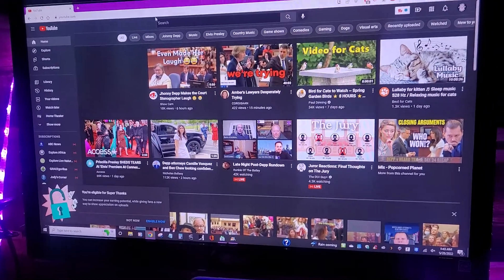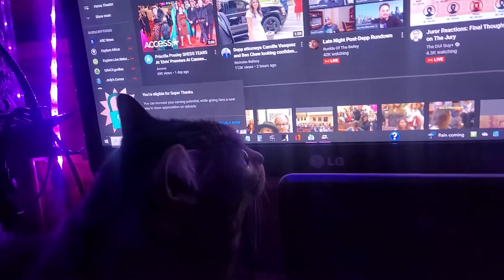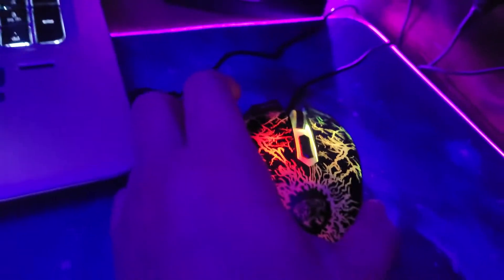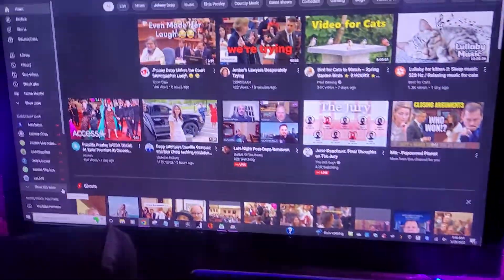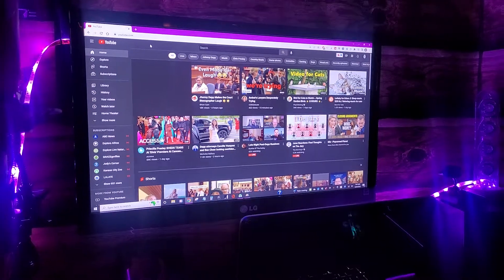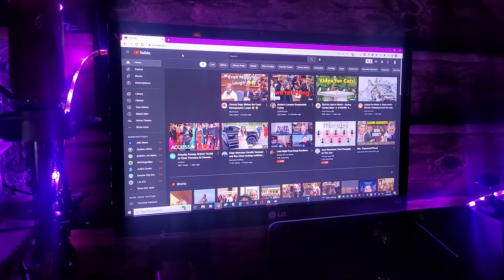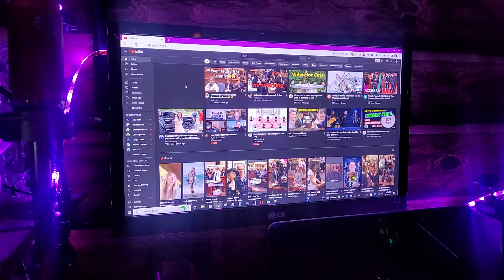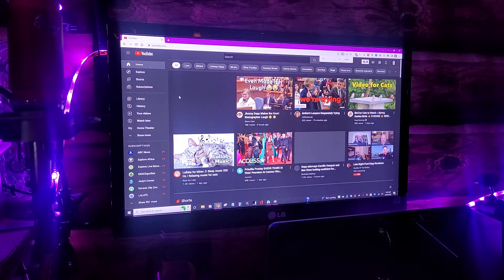Easy How to Zoom in and out to enlarge font size on YouTube or Google Page!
How to enlarge or make smaller the font size on YouTube or Google.
Super fast and super easy tutorial gets right to the point.